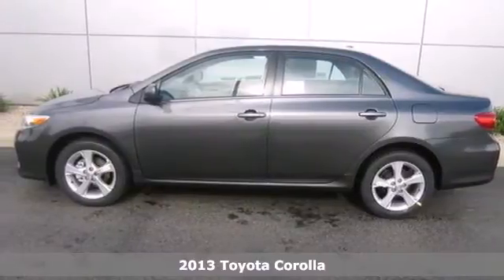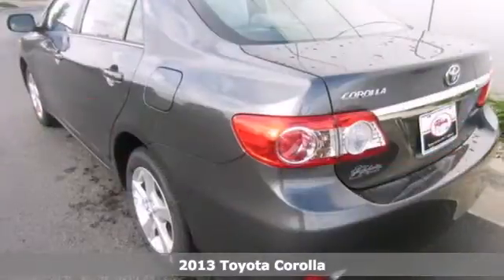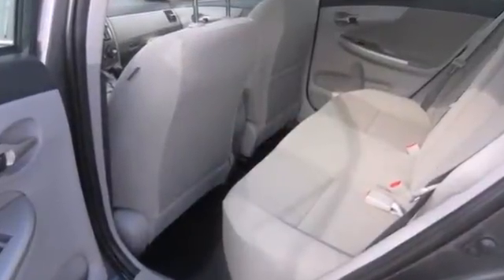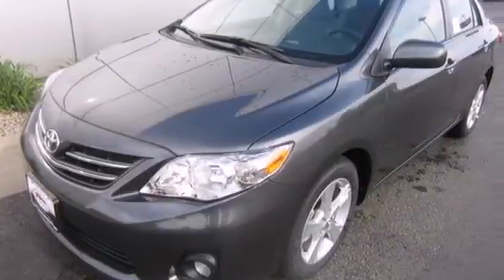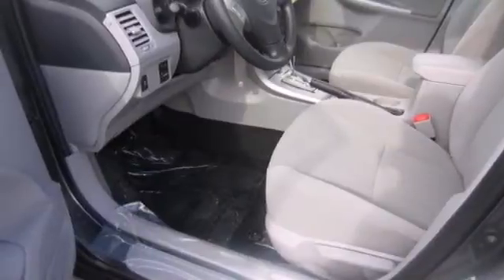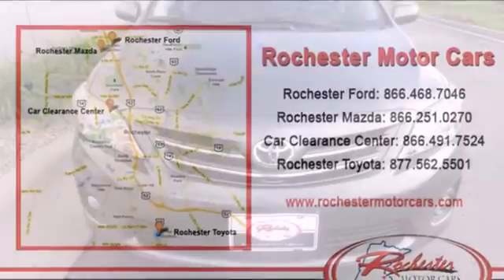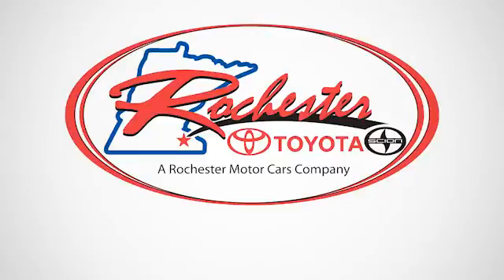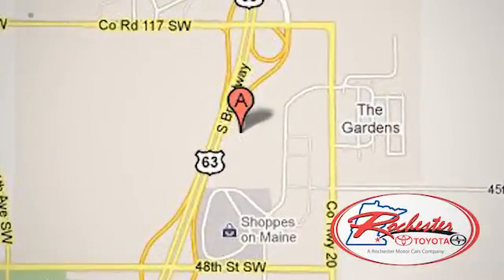2013 Toyota Corolla Rochester MN Winona, MN S17493 - SOLD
Year: 2013
Make: Toyota
Model: Corolla
Trim: 4dr Sdn Auto LE
Engine: 1.8 L 4 Cyl. Cyl.
Transmission: 4-Speed A/T
Color: Magnetic Gray Metallic
Interior: Ash
Stock #: S17493

Address:
4900 Highway 52 N